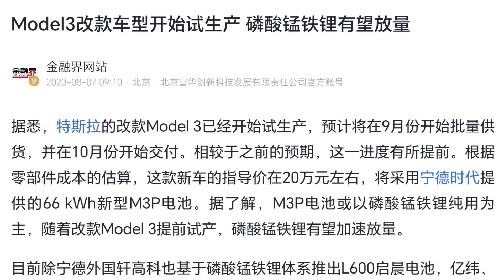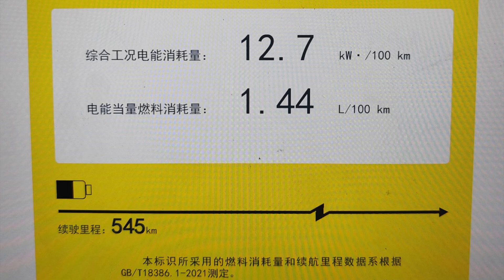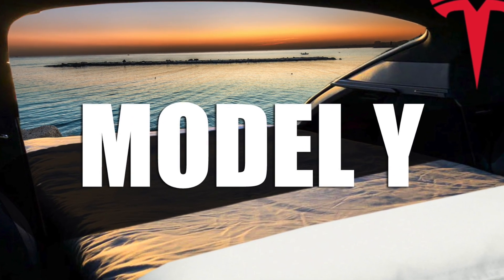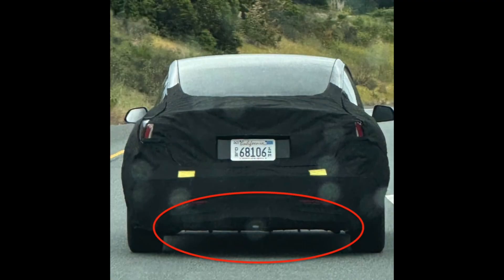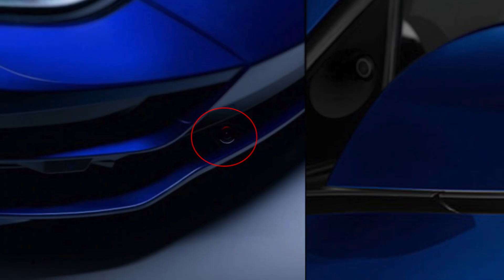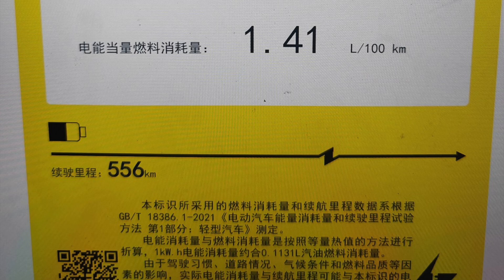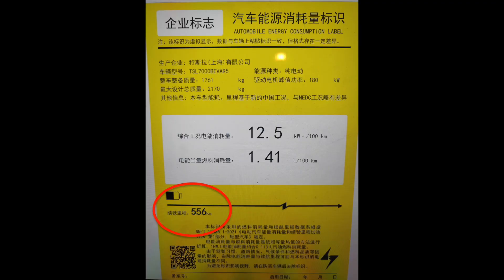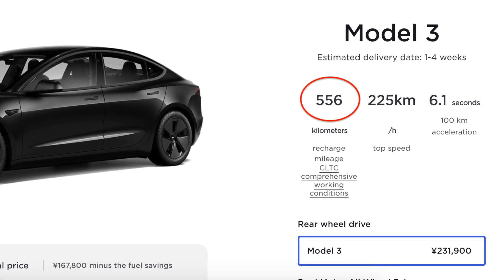NEW Tesla Model 3 Highland Preparing to Launch After Filings for Certification!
Tesla has filed for certification for the new Model 3 Highland vehicles as well as the Model Y Juniper, this indicates that the refreshed Model 3 should be available for order fairly soon within the next few weeks!